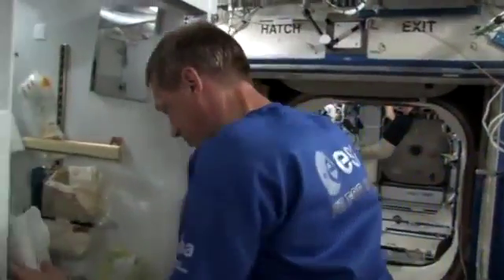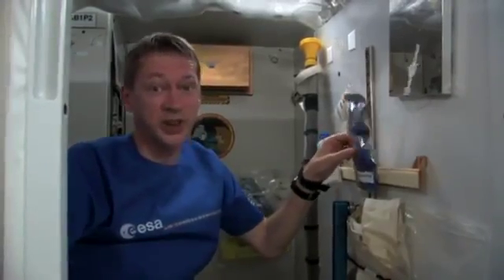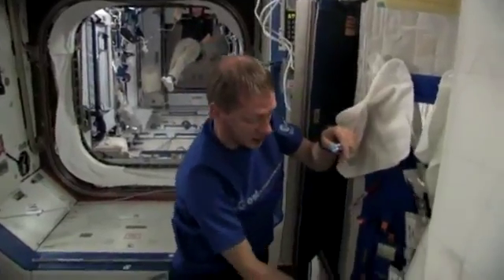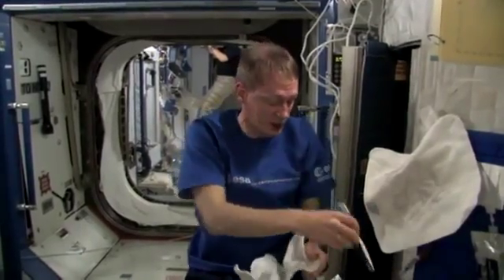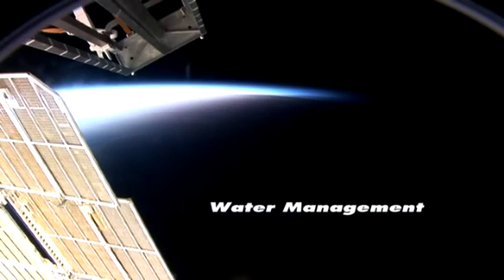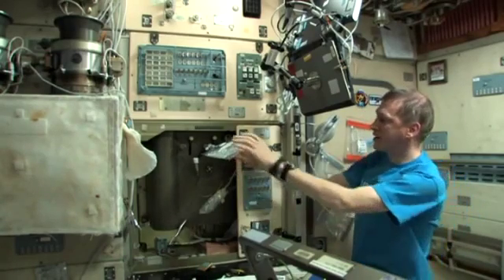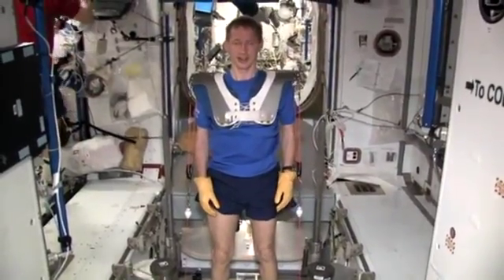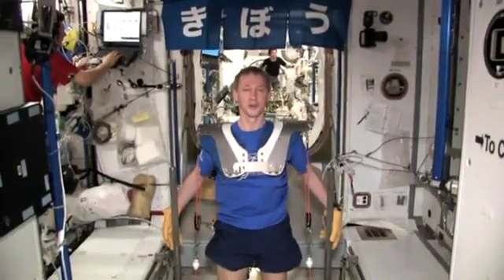life on iss